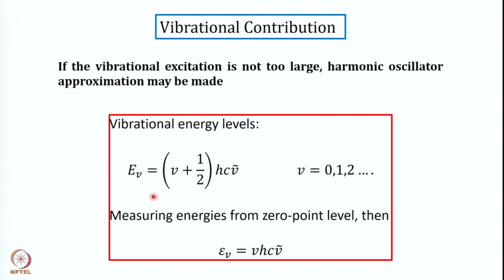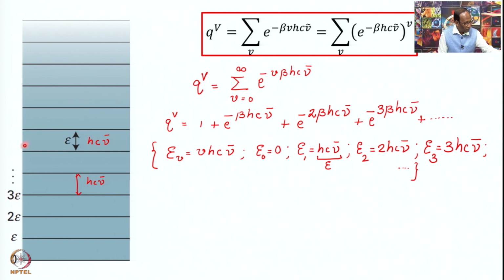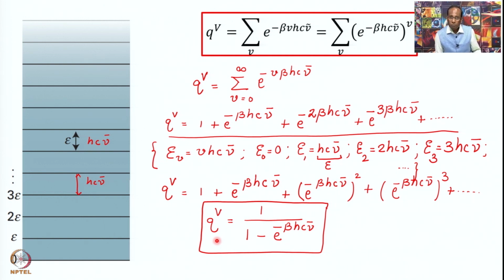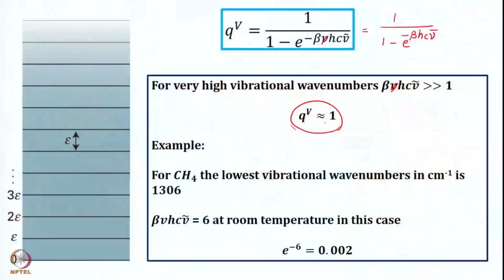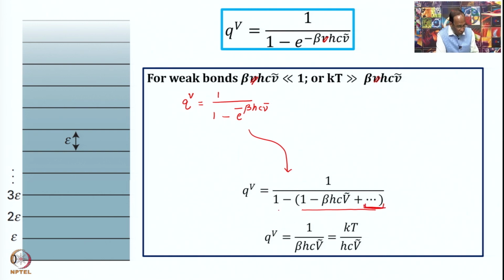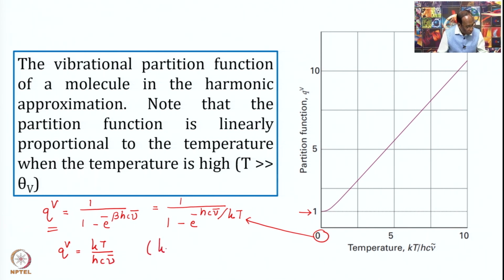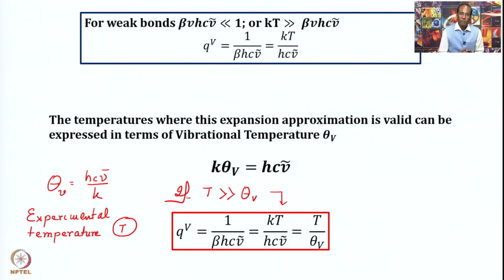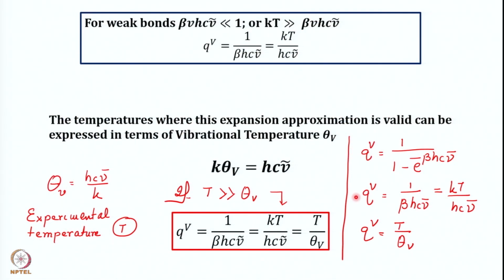Vibrational Partition Function-II